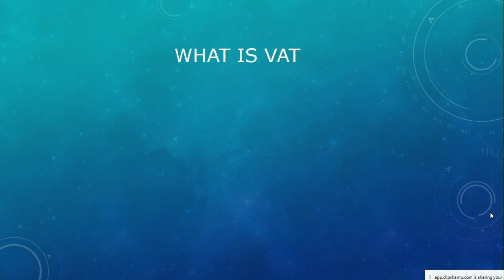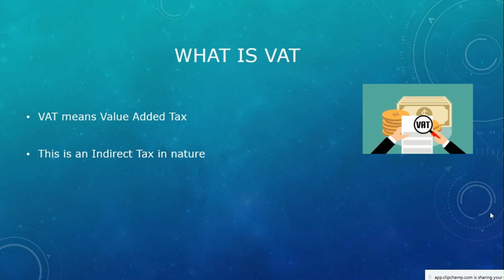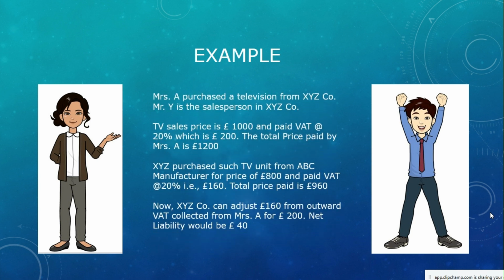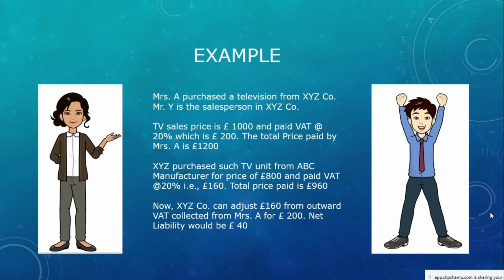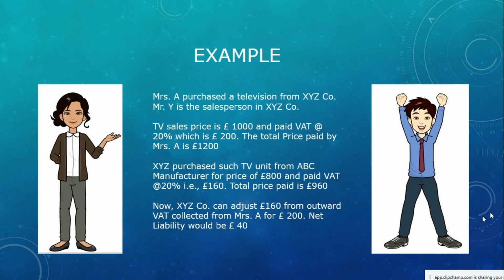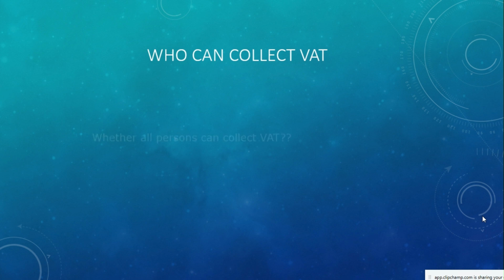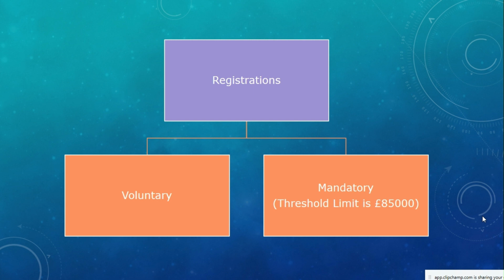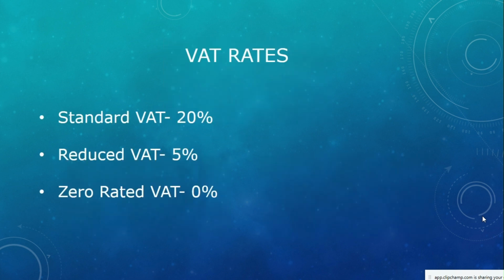VAT Introduction- UK VAT Laws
We hope you might have gained some insight about this introductory video.

The topic we discussed is VAT Introduction and How the VAT system works.